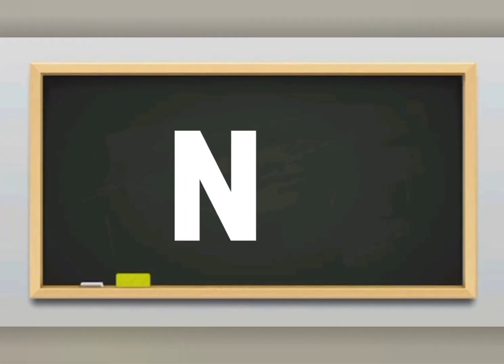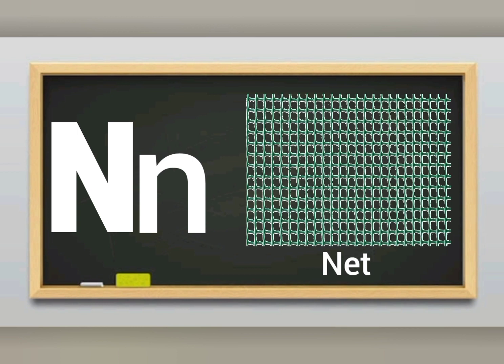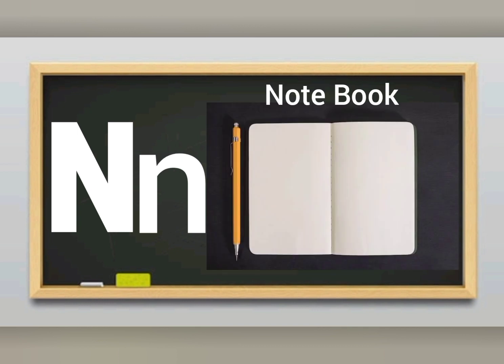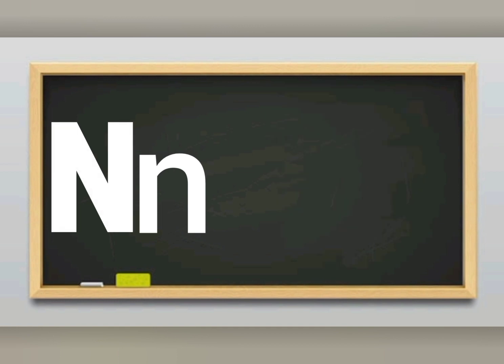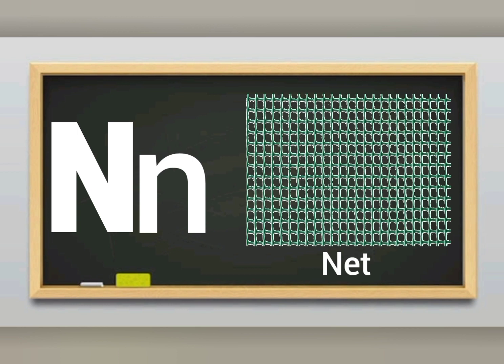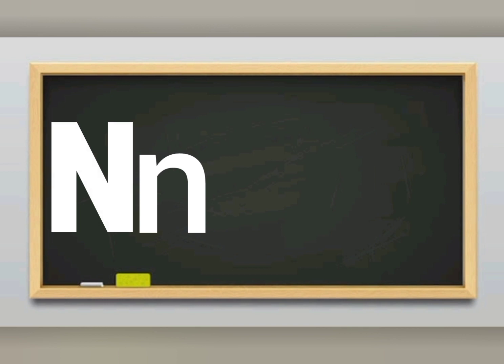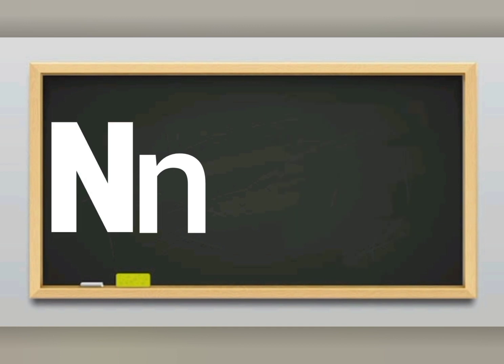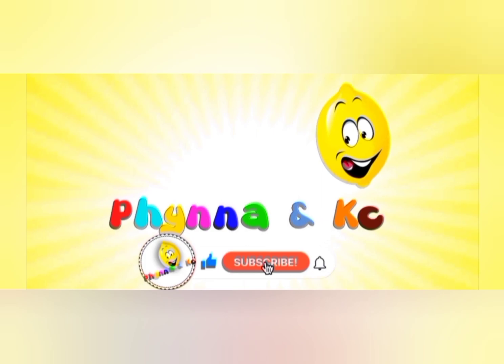Learning The Phonic Sound "N" in English Language for beginners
Welcome to phynnakc where we make learning to read fun and exciting! Join us on a magical journey as we explore the enchanting world of letters and words. learn letter sounds from A to Z, we'll teach your child the essential reading skills they need to succeed. With engaging stories, catchy songs, and interactive activities, our channel is the ultimate resource for early readers.